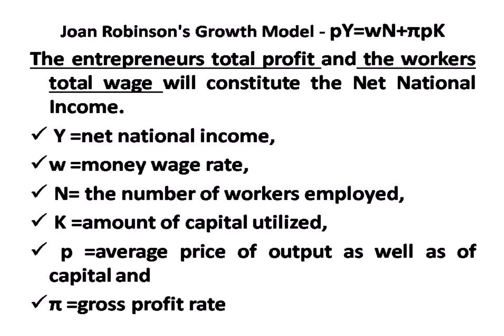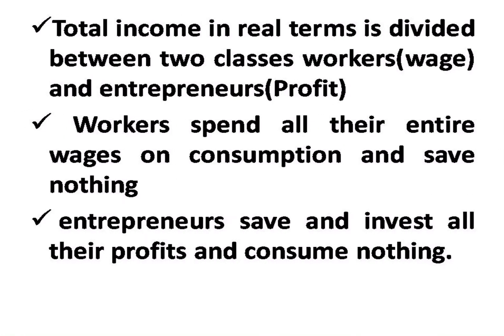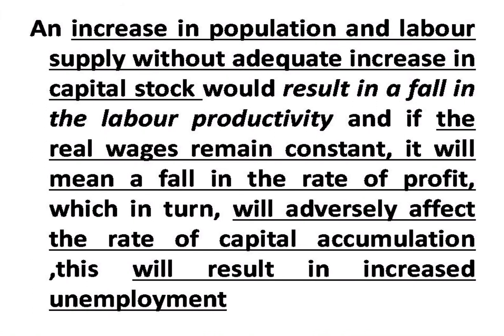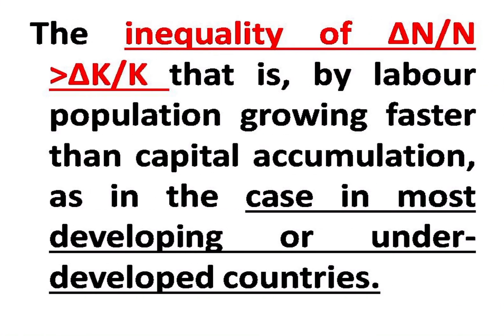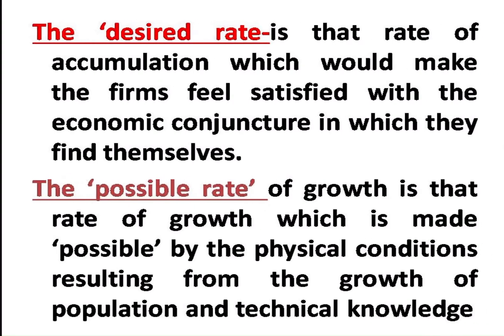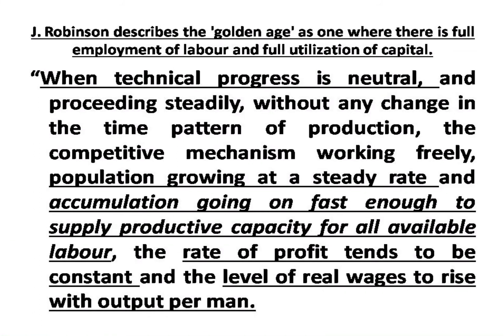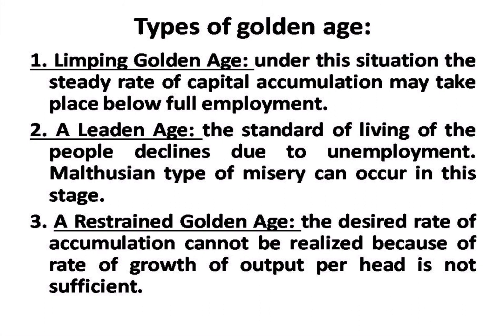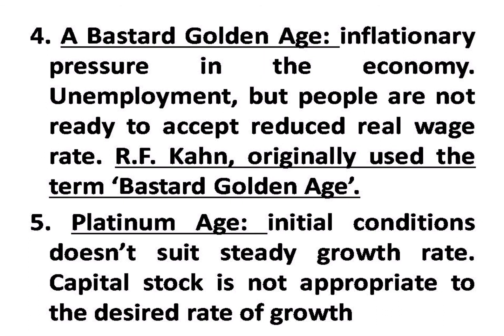Joan Robinson’s Model/ Golden Age Model/Capital Accumulation Midel